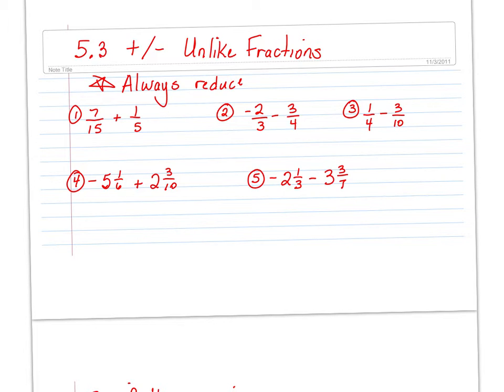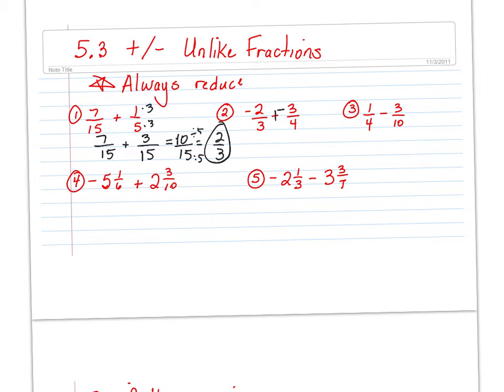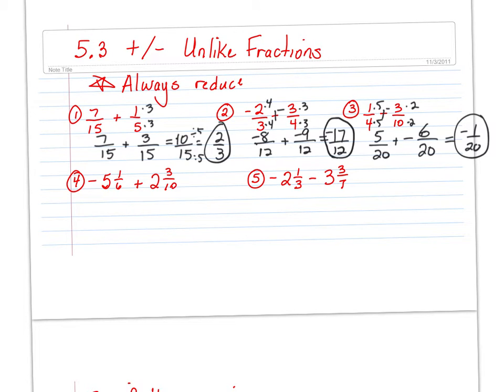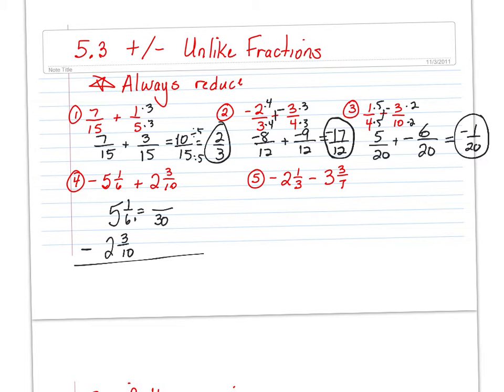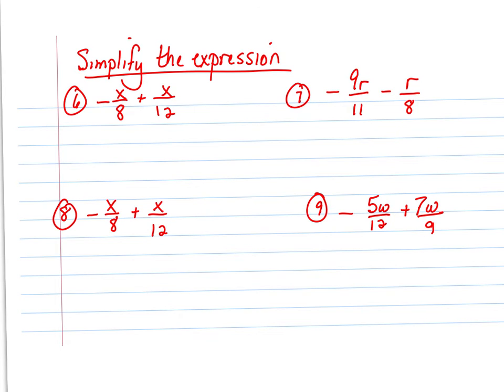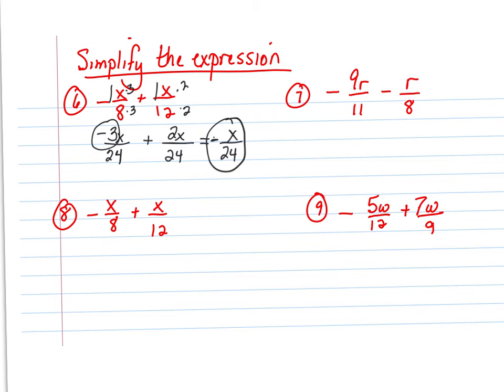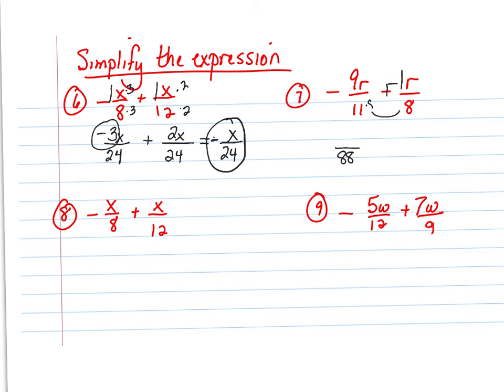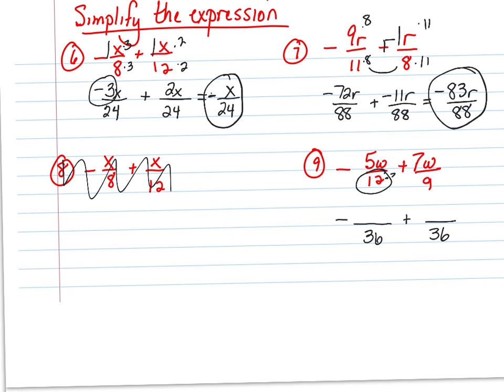Pre alg 5 3 + Unlike Fractions